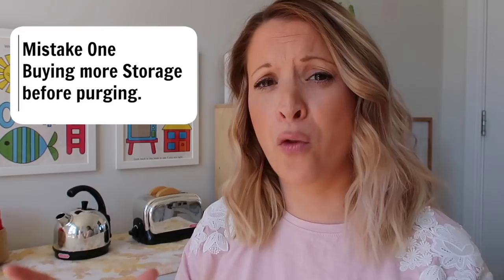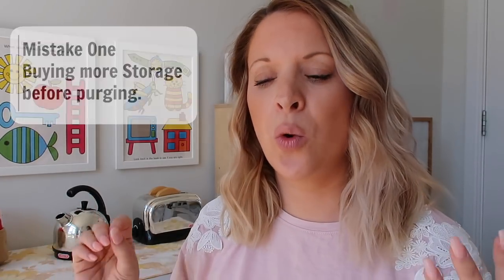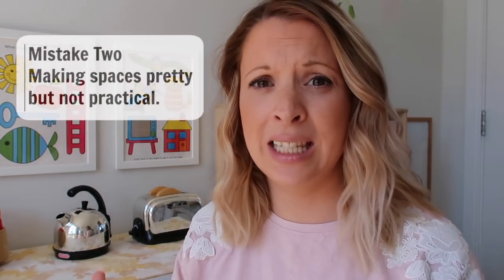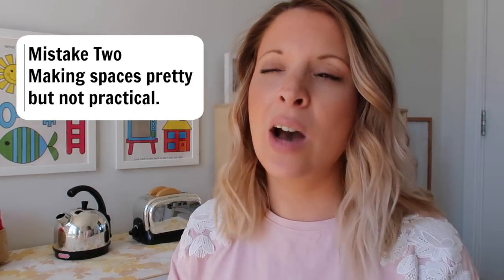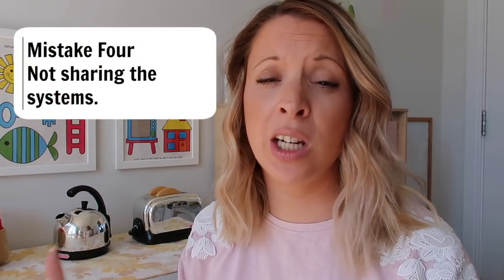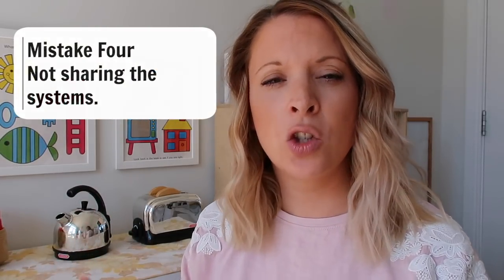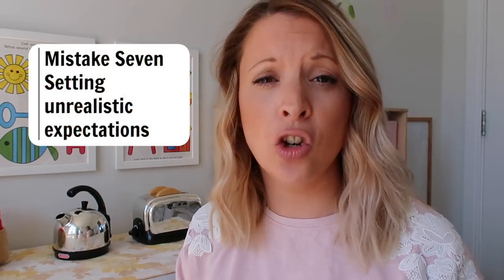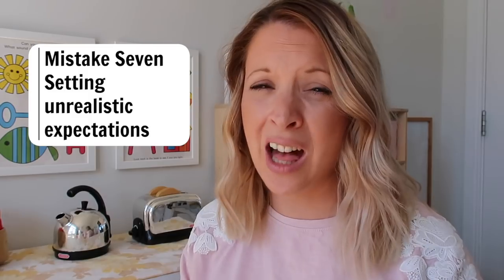Organising mistakes you might be making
Hi I'm Amy! Welcome to "Amy being Mum" Youtube Channel!

I'm a stay at home Mum to two girls, Caitlin and Elle, and run a blog as well as this Youtube channel!

We live in a small village in the North East of Scotland along with my husband Andrew!

On this channel you can expect to find tips on organisation and home management as well as vlogs of our day to day life!